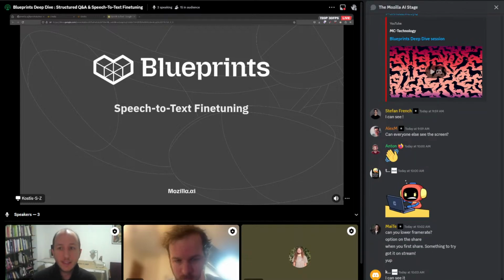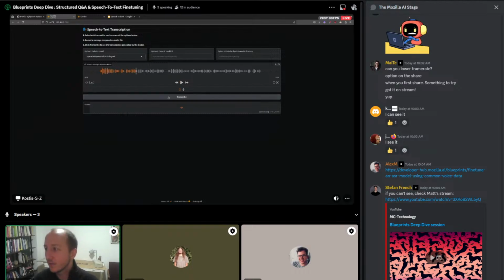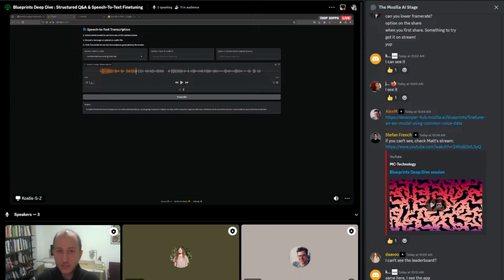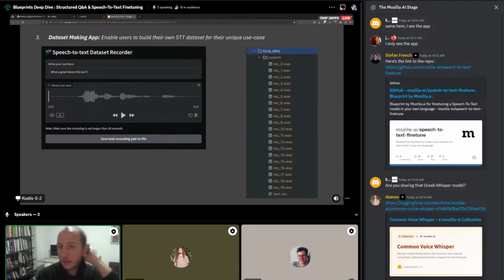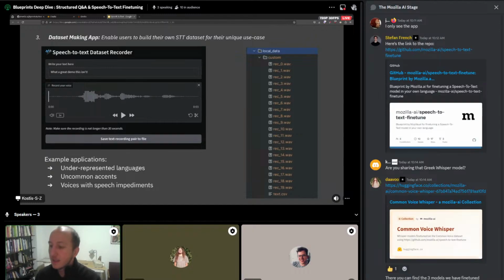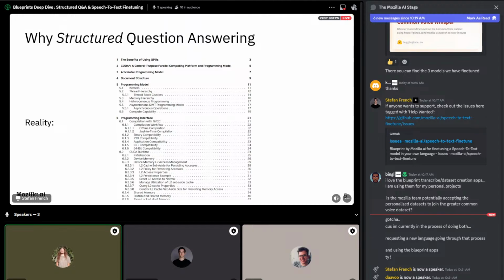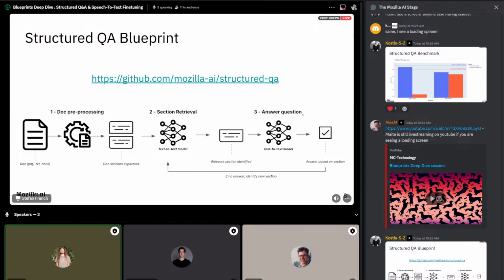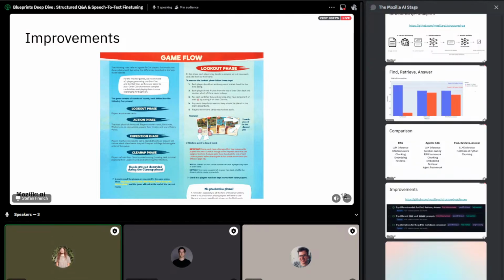Blueprints Deep Dive session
Join us for a Blueprints Deep Dive session!
Get hands-on with our latest open source AI building blocks. We'll explore the inner workings of two powerful Blueprints designed for real-world applications:

Structured Q&A: Build efficient question-answering systems for structured documents using open source LLMs. A streamlined alternative to complex RAG systems, perfect for when you don't want to set up vectorDBs.

Speech-to-Text Finetuning: Create your own Speech-to-Text model that runs entirely locally - even on your laptop. Keep your data private while optimizing for your specific language using your own data or the Common Voice dataset.